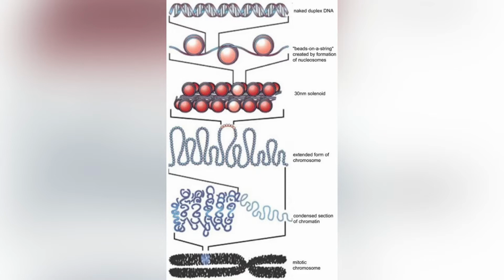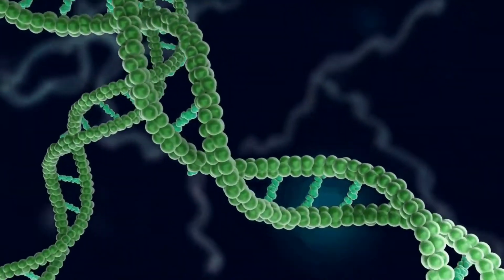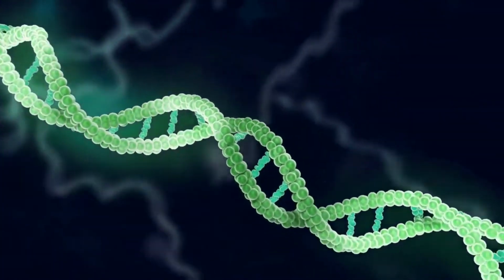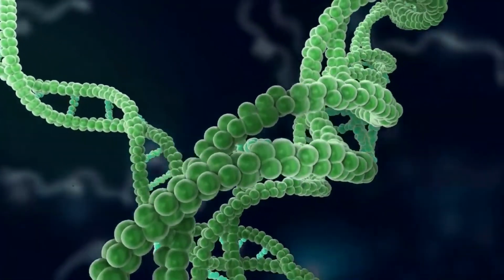What is chromatin?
the material of which the chromosomes of organisms other than bacteria are composed. It consists of protein, RNA, and DNA.